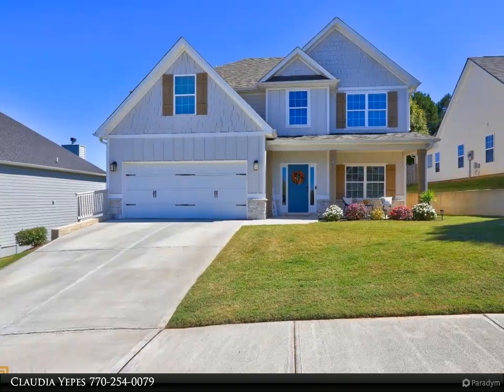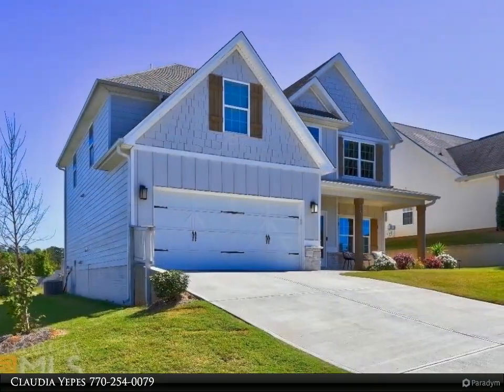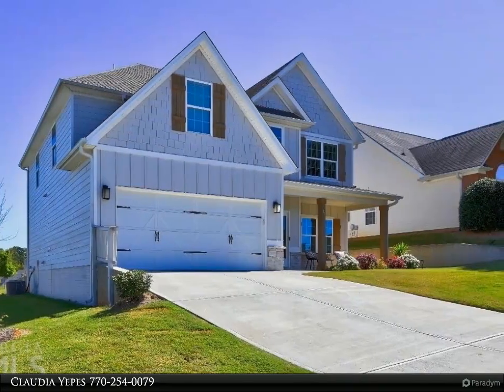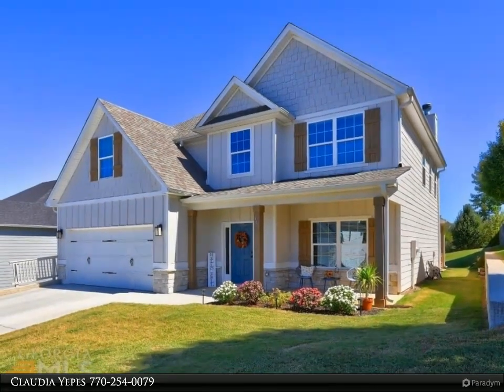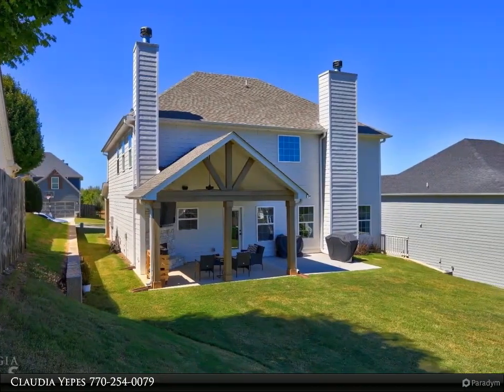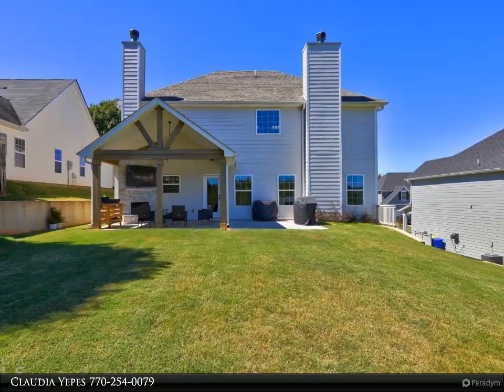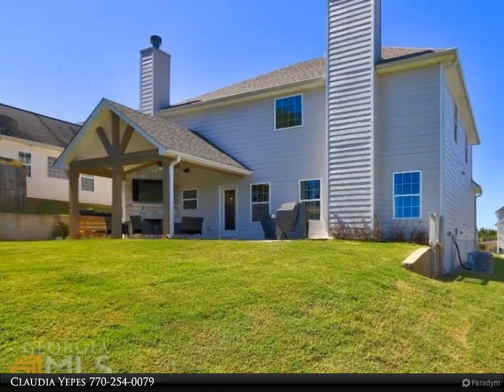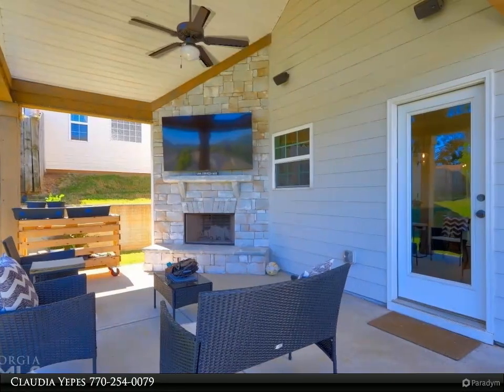145 Parks Place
145 Parks Place
Sharpsburg, GA 30277

This open concept, move in ready home has everything you need and WANT in your next home. Smart Home Technology, Keyless Entry, built with Energy Efficient materials and inviting upgraded outdoor living space are just a few examples of all the “additional” features that makes this home a must see.  When you first enter this home, you are greeted with a welcoming two-story foyer that leads you to a spacious great room with a charming columned entryway and fireplace. The open concept of the home leads you from the great room to the trendy kitchen offering Stainless Steal appliances, ample cabinetry, walk in pantry, large island with seating and an additional breakfast area. The first floor also includes a formal dining area off the foyer and has beautiful wainscoting and coffered ceiling. Upstairs continues to awe with a luxurious Owner’s Suite featuring a French door entry, oversized walk-in closet and “everything you want” bathroom with double vanities, frameless shower with subway tiles and a separate garden tub. Three additional bedrooms and a bathroom complete the upstairs with an inviting landing area that can be used for additional seating and relaxing.  At the end of the day, this covered back patio was built to help you relax and unwind. The patio features a built-in fireplace, overhead fan with light and a hookup for an outdoor TV over the fireplace!

2 full bath, 1 half bath

Claudia Yepes
Coldwell Banker Bullard